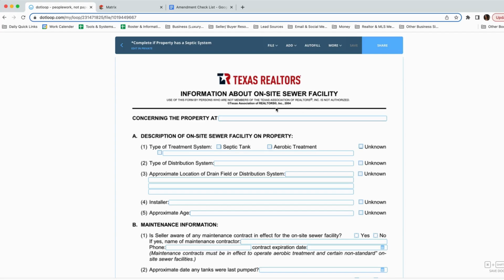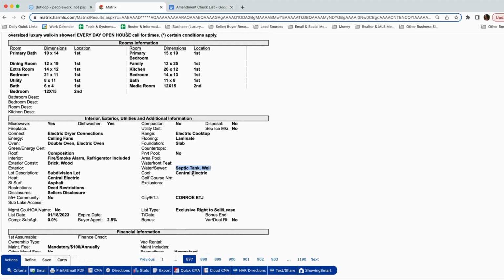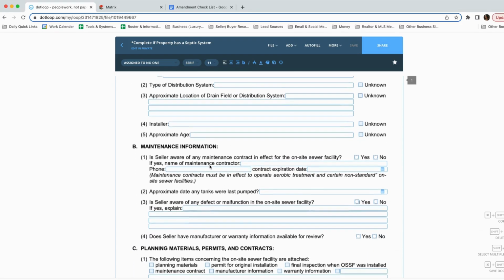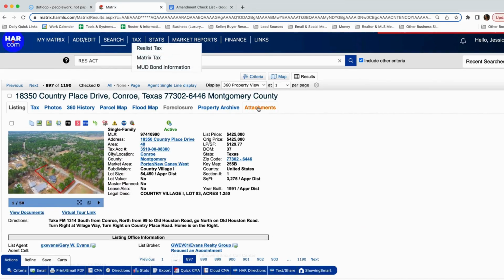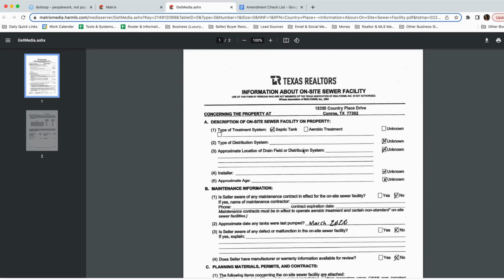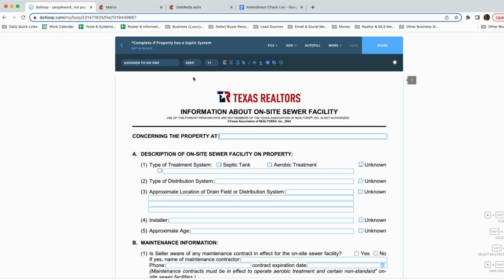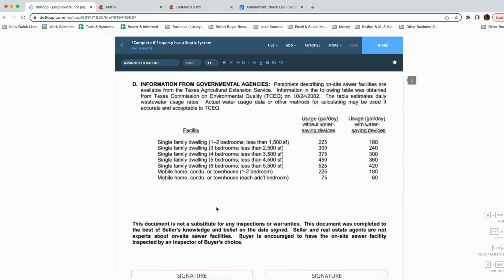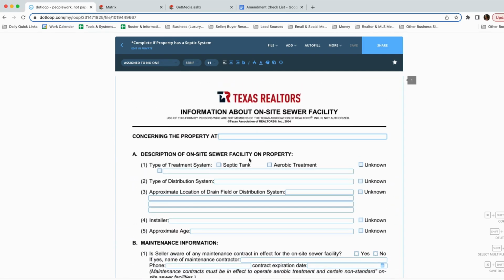On-Site Sewer Facility Disclosure – What Buyers & Agents Must Know (TXR 1407)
If you're buying or selling a home with a septic system or private wastewater treatment, this form is a must. In this video, we walk through the Information About On-Site Sewer Facility (TXR 1407)—a vital but often overlooked disclosure form in Texas real estate.

✅ What types of systems are covered (septic, aerobic, holding tanks, etc.)
✅ What sellers are required to disclose—including age, location, permits, and maintenance history
✅ Why this form protects both buyers and sellers from future liability
✅ How this form complements the Seller’s Disclosure Notice